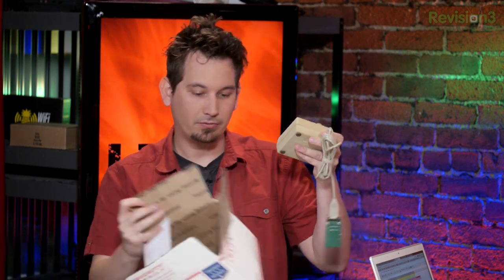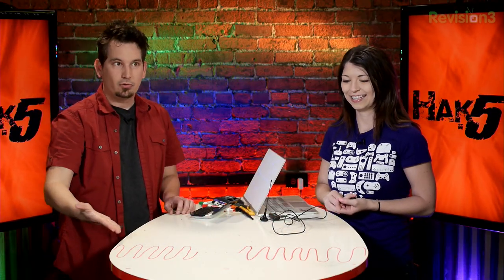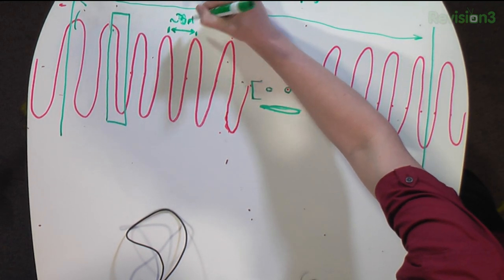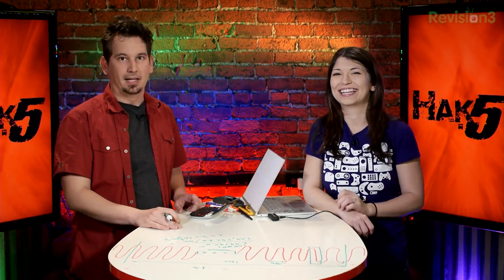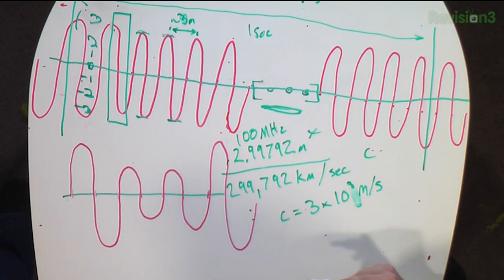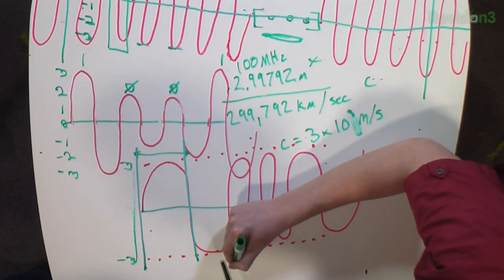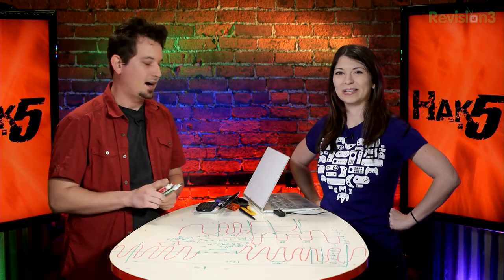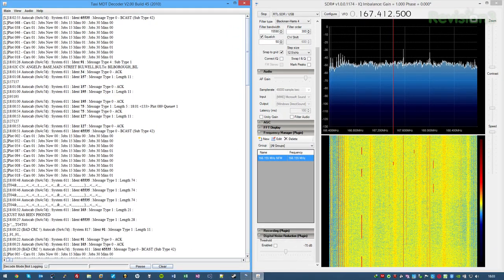Carrier Waves, Amplitude and Frequency, Hak5 1604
Hak5 -- Cyber Security Education, Inspiration, News & Community since 2005:
Modulating Carrier Waves with Amplitude and Frequency, plus the relationship between Wavelength, Frequency and the speed of light. All that and more, this time on Hak5.